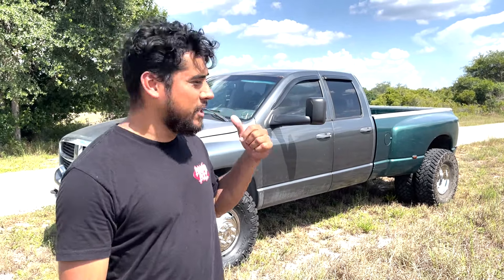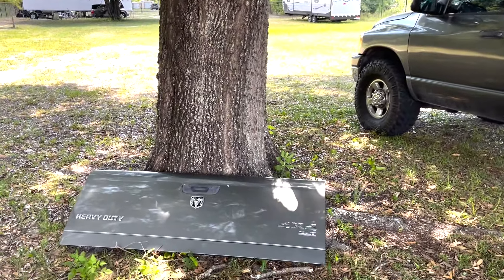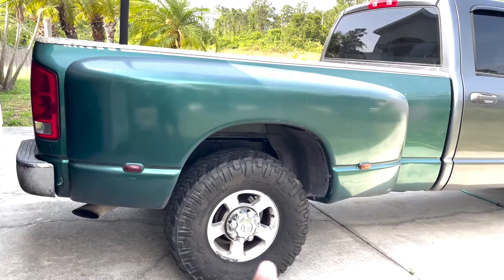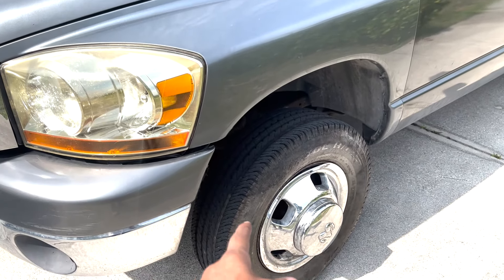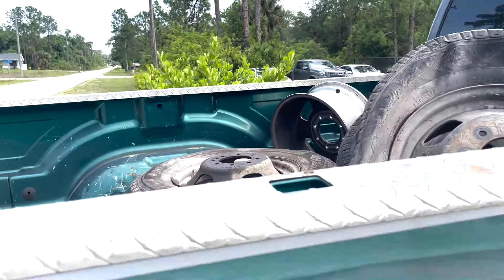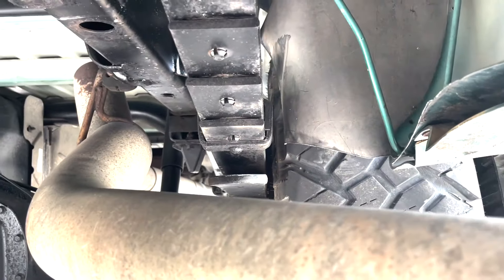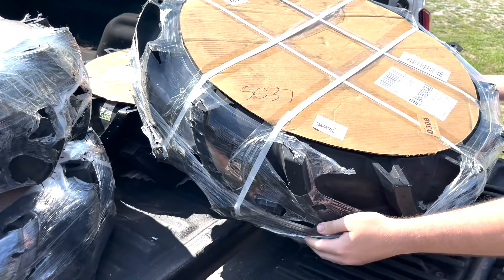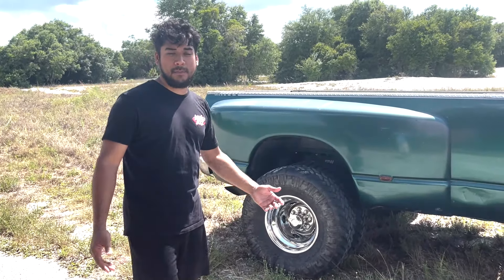DODGE RAM DUALLY CONVERSION! 🤯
Converting my single rear wheel Dodge Ram to a dually rear wheel! I love this 3rd Gen Cummins, it is a beast!